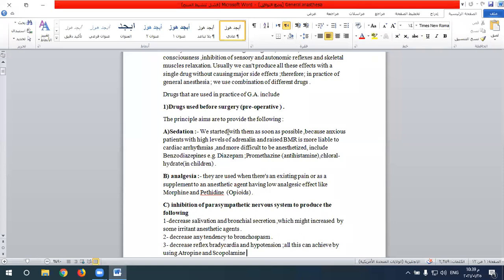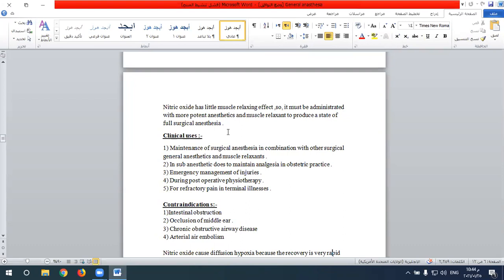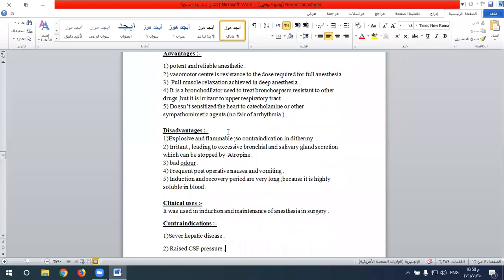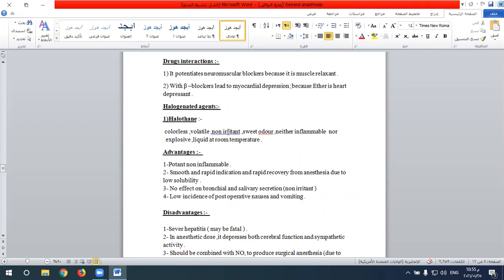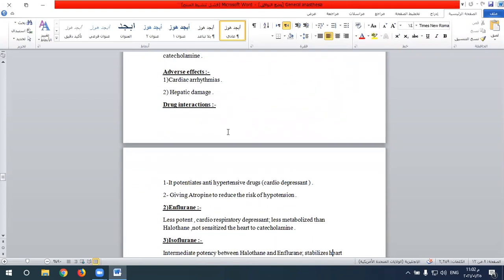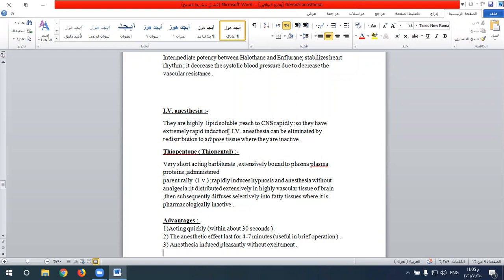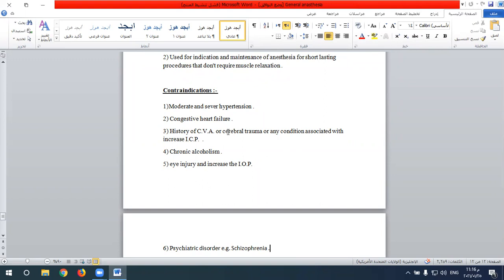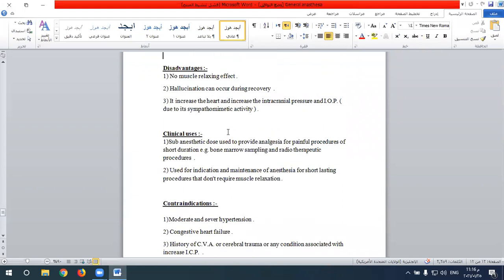Pharmacology - General Anesthesia (Part 2) / د. تيسيرعلي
Pharmacology - General Anesthesia (Part 2)
جامعة ذي قار - كلية الطب / المرحلة الثالثة
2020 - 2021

تم تقديم من قبل:
الدكتور  تيسير علي طلب
تدريسي في كلية الطب - جامعة ذي قار
Presented by:
D. Tayseer Ali Talb